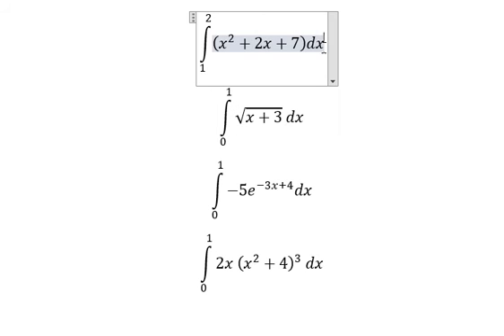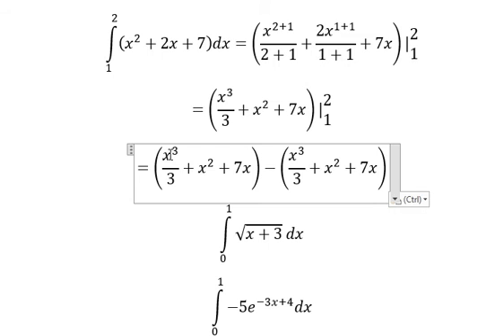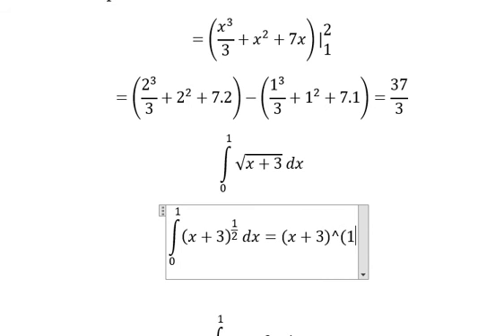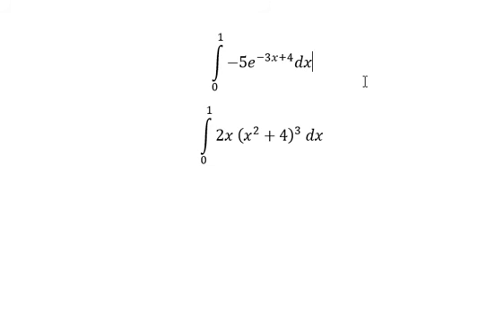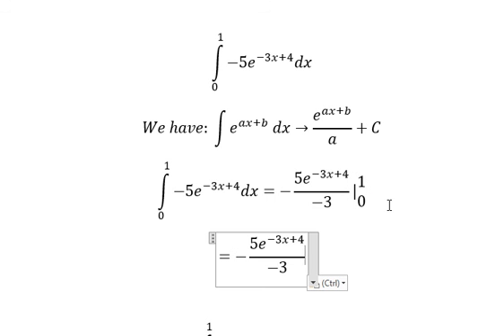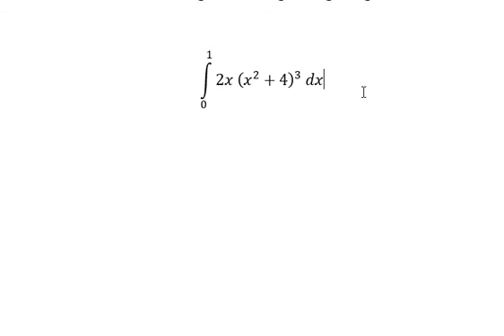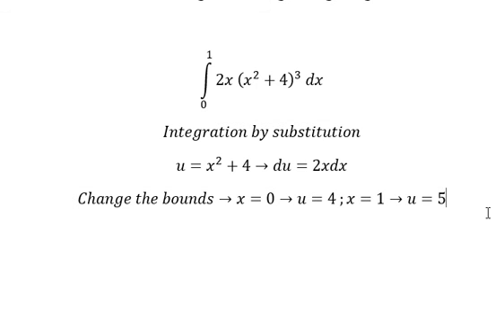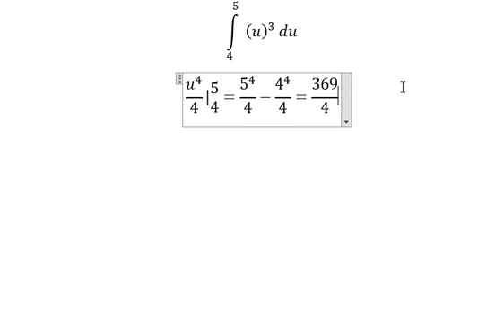Calculus : ∫ (x^2+2x+7)dx ; ∫ √(x+3) dx ; ∫ -5e^(-3x+4) dx ; ∫ 2x (x^2+4)^3 dx - Basic Integrals